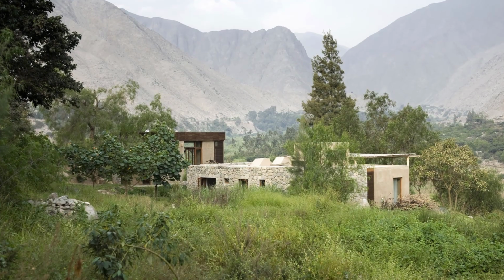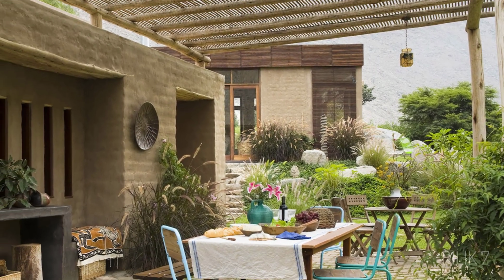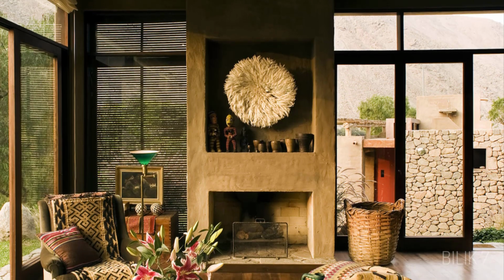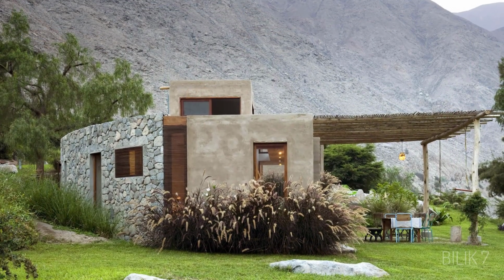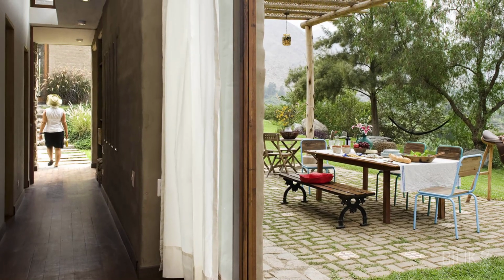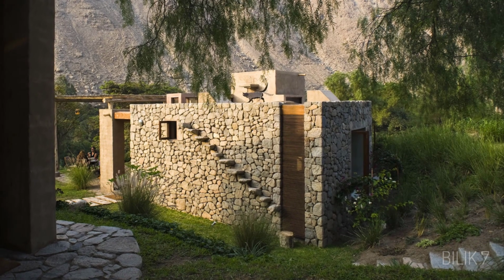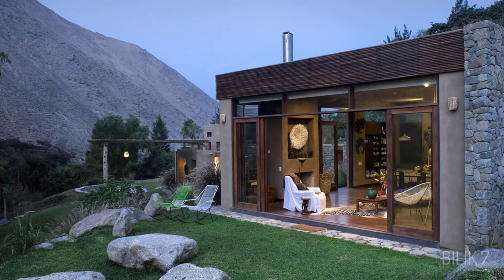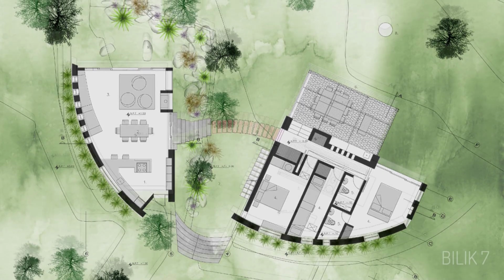Nature-Infused Residence: The Uniqueness of Chontay House in Peru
Chontay House presents a residential concept that blends with the rural landscape of Peru. Using natural materials such as stone, wood, and clay, this house is designed to adapt to the surrounding environment without eliminating modern comfort. Two building masses separated by a garden create a balance between private space and open areas, strengthening the relationship between residents and nature. With sustainable design and traditional construction techniques, Chontay House is not just a place to live, but also an architectural representation that respects the local ecosystem and culture.

Architects: Marina Vella Arquitectos
Area: 135 m²
Year: 2014
Project Manager: Marina Vella
Construction: Oswaldo Cajañauta
Facilities: Peter Aranda
Technical Drawing: Carolina Neuhaus
Landscape: Vivero 4 estaciones
Interior Design: Macarena Belaunde
City: Antioquia District
Country: Peru